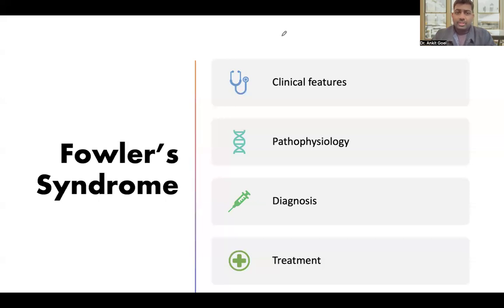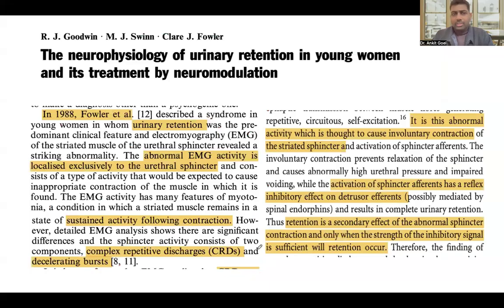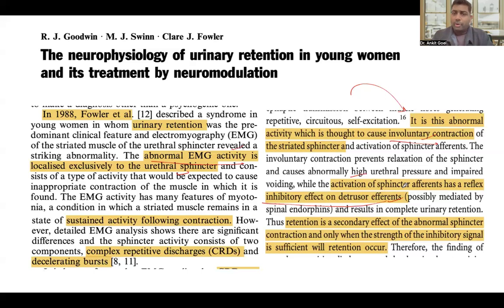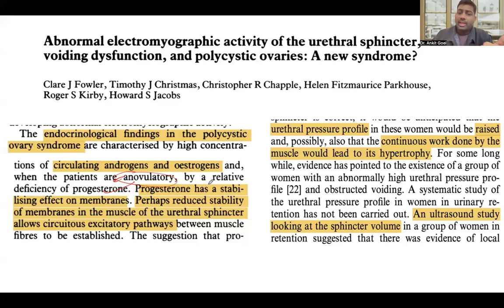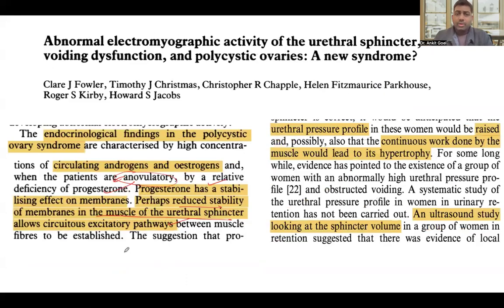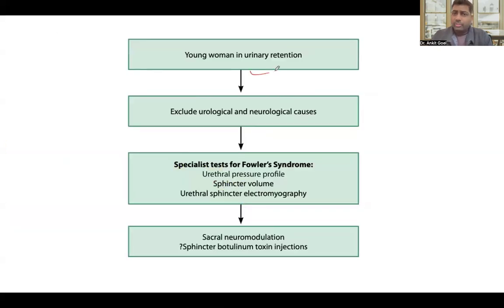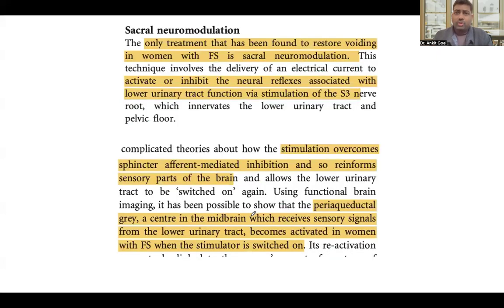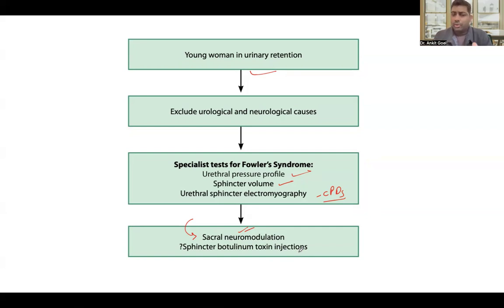Fowler's Syndrome | Urinary Retention in Young Female| Dr Ankit Goel | FRCS Urology